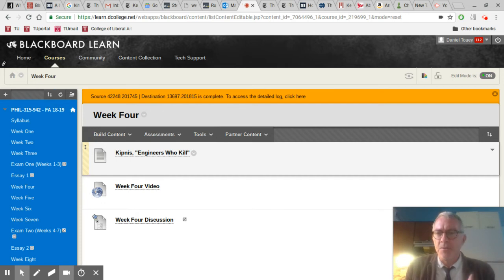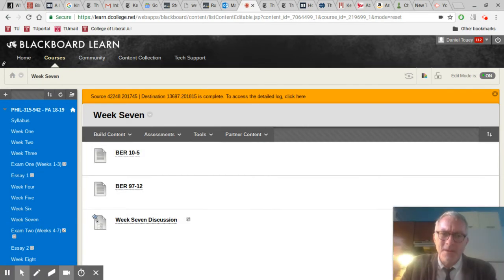PHL 315 Welcome